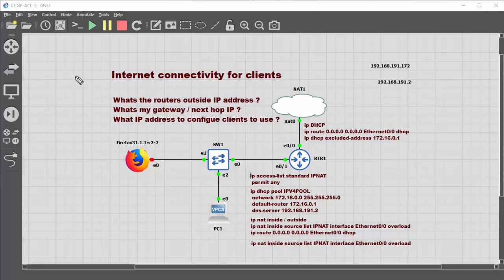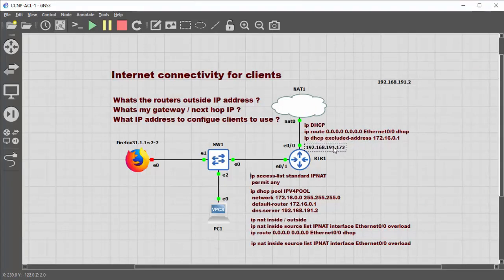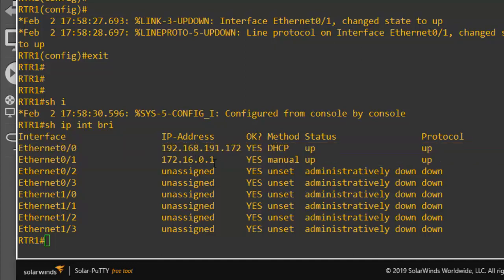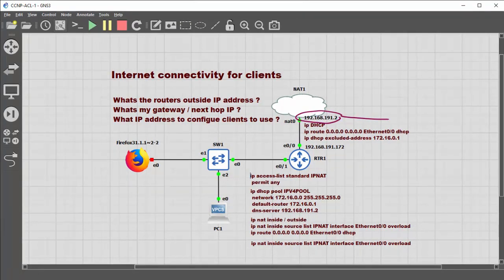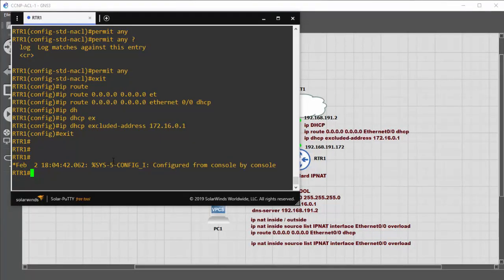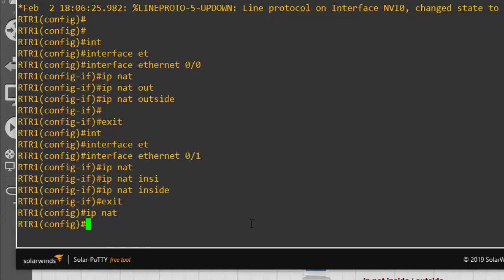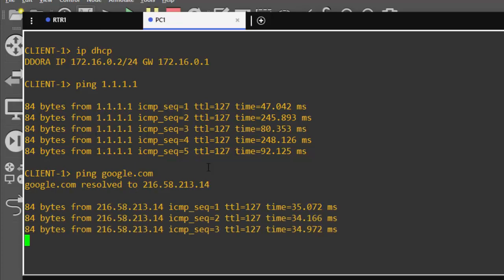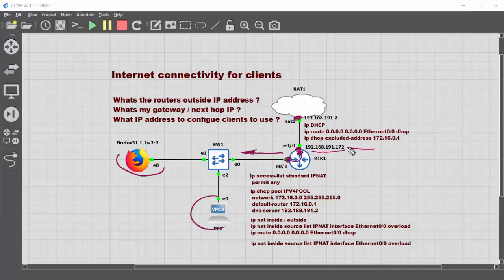GNS3 NAT Cloud connect to the internet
This video demonstrates how to configure a cisco router to provide internet connectivity to clients from a NAT cloud in GNS3. The configuration commands are shown and verify the commands work.